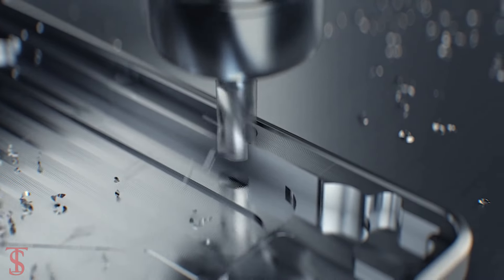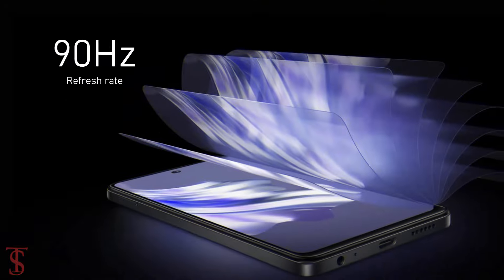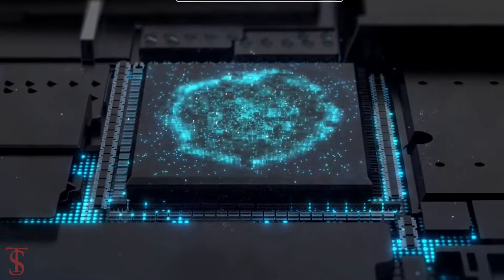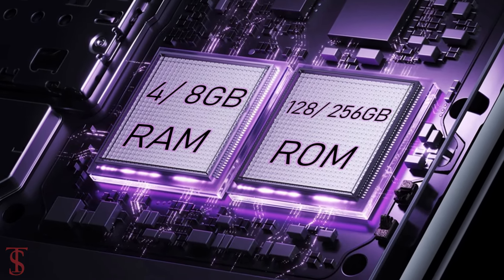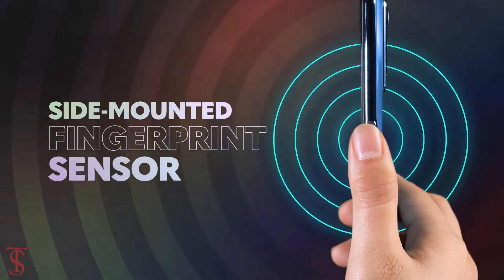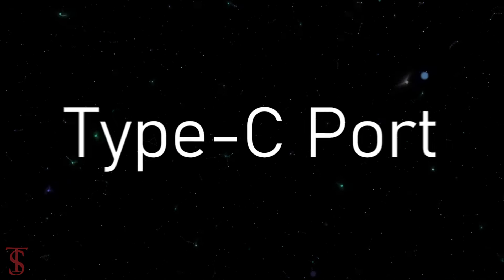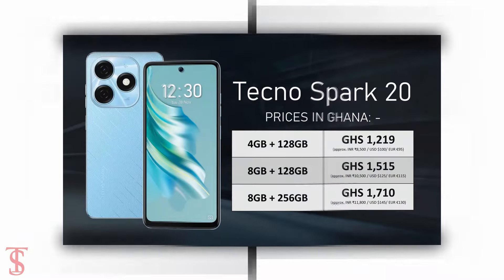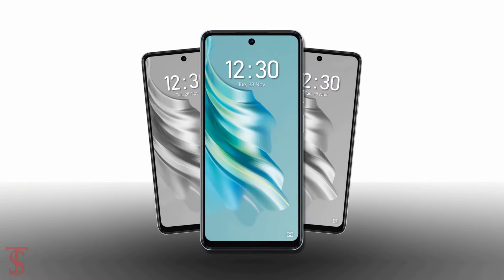Tecno Spark 20 Price, Official Look, Design, Specifications, Camera, Features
Tecno is expanding its Spark lineup with a new budget offering dubbed Spark 20. The device is listed on Tecno’s global website with its complete spec sheet but pricing and availability are yet to be detailed. Spark 20 features a 6.6-inch IPS LCD with HD+ resolution and a 90Hz refresh rate. Like some of Tecno’s recent devices, Spark 20 features a punch-hole cut out for its 32MP front-facing camera and Dynamic Port which displays notifications and system status info around the cutout. There’s a Helio G85 chipset at the helm aided by 8GB RAM and 256GB storage which is further expandable via the microSD card slot. The back features a 50MP main camera, an AI lens and dual LED flash sensors. The software side is covered by HiOS based on Android 13 while the battery comes in at 5,000 mAh and supports 18W charging. You also get a side-mounted fingerprint scanner, a headphone jack, and IP53 ingress protection. Source

What do you think of this Tecno Spark 20?